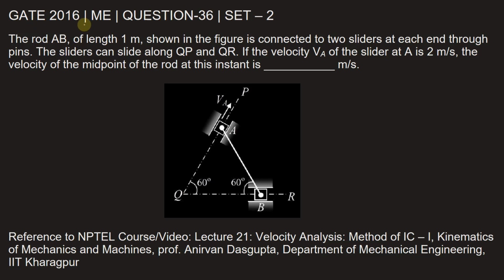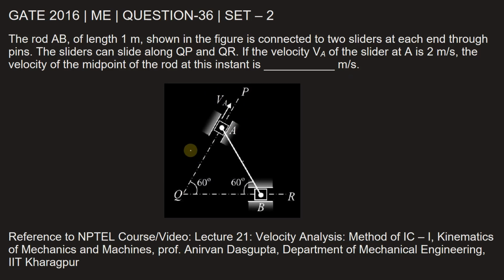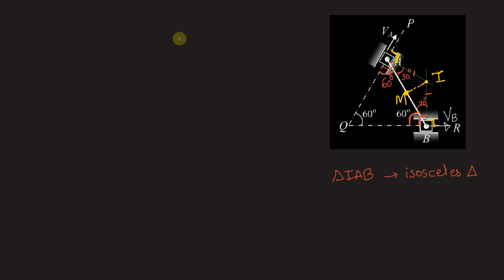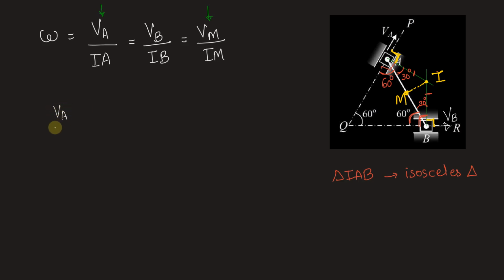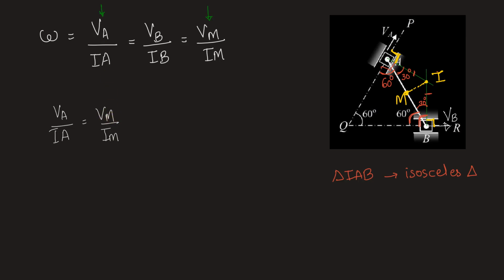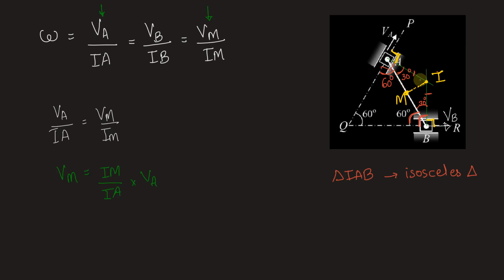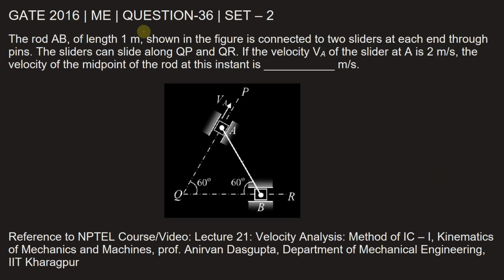Q36 ME 2016 S2